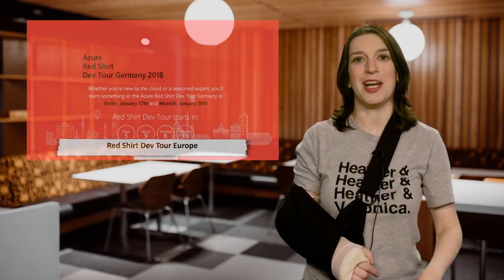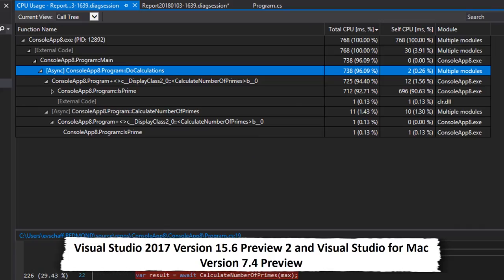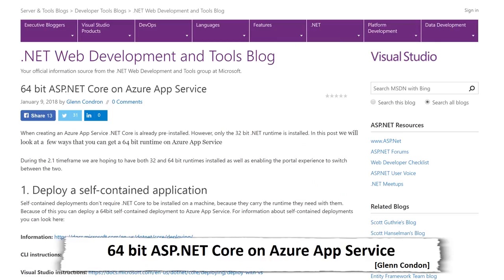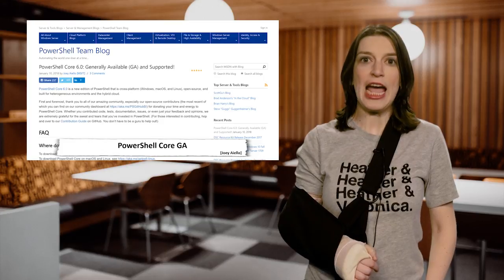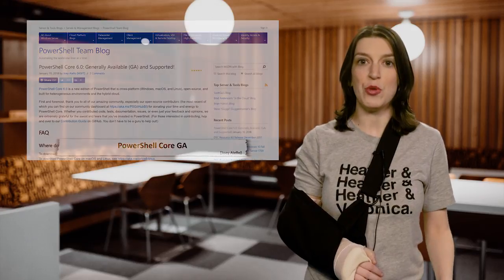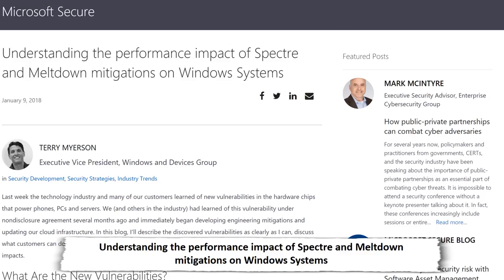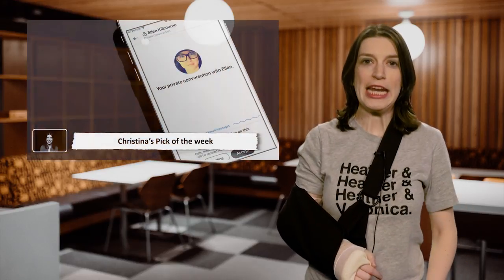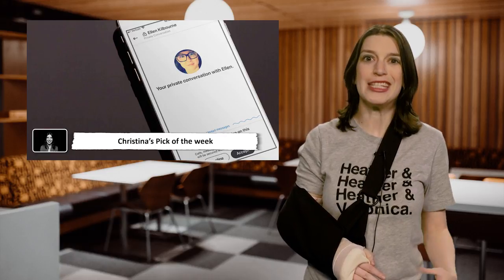TWC9: Surviving Being Hit By a Car, Visual Studio 2017 15.6 Preview, and more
This week on Channel 9, Christina --with her dominant arm in a sling-- discusses the week's top developer news, including;

0:18 Red Shirt Dev Tour Europe: register for Berlin (17 January) Munich (18 January) Paris (23 January) Birmingham (25 January)

0:35 Visual Studio 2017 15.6 Preview 2 [Pierce Boggan]

0:54 ifdef Windows: Mixed Reality [Nikola Metulev]

1:09 64 bit ASP.NET Core on Azure App Service [Glenn Condron]

1:25 Azure Tips and Tricks Part 77 - Working with Azure Storage Explorer [Michael Crump]

1:39 PowerShell Core 6.0: Generally Available (GA) and Supported! [Joey Aiello]

2:15 Angular 5.2 Now Available [Stephen Fluin]

2:33 Understanding the performance impact of Spectre and Meltdown mitigations on Windows Systems [Terry Myerson]

3:06 Skype starts testing new 'private conversations' with end-to-end encryption [James Vincent]